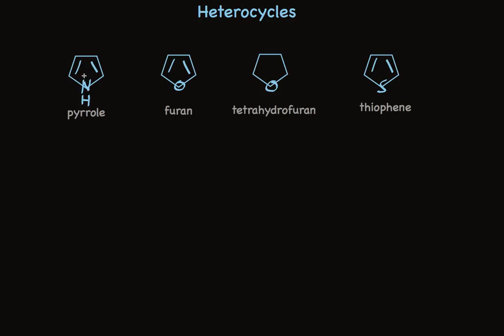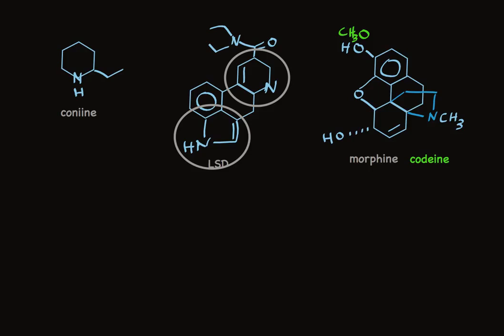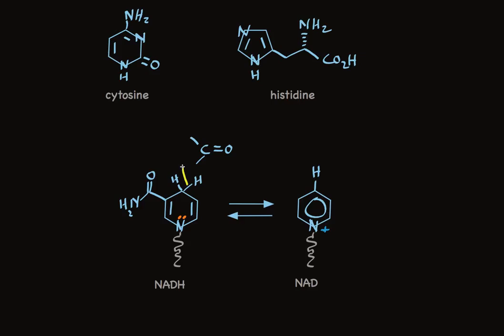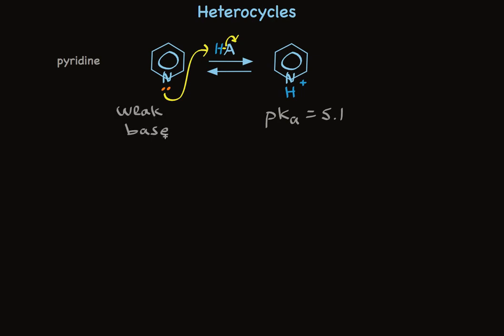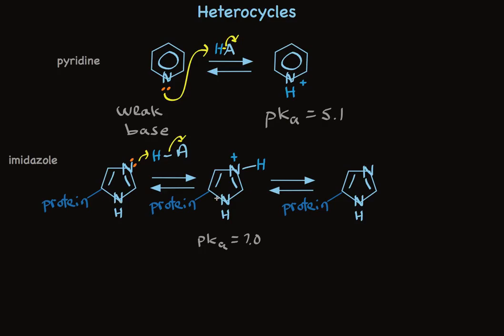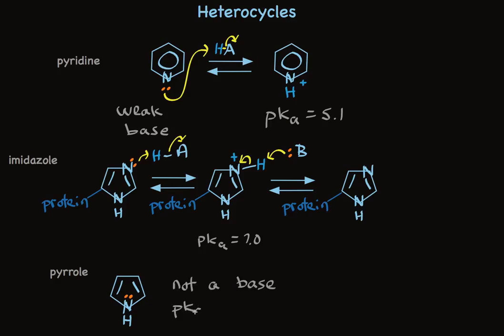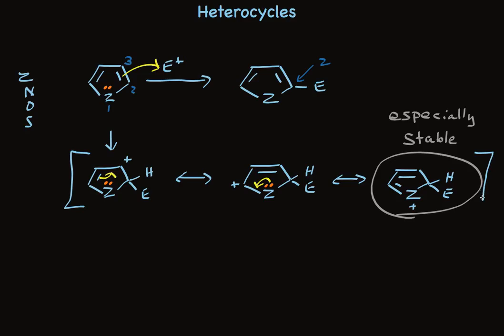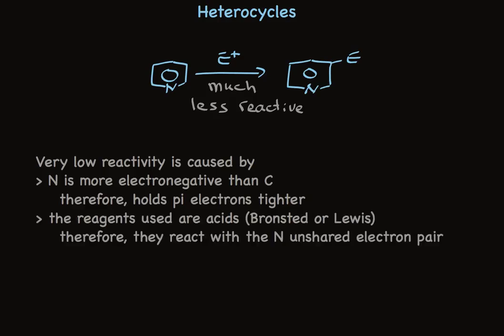Heterocycles - Organic Chemistry videos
Organic Chemistry - Basic lectures of Organic Chemistry